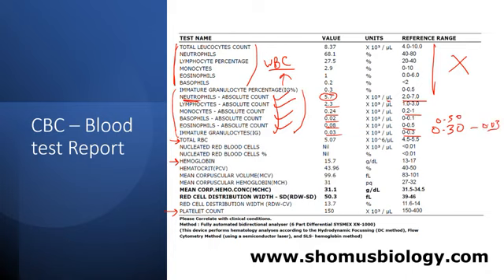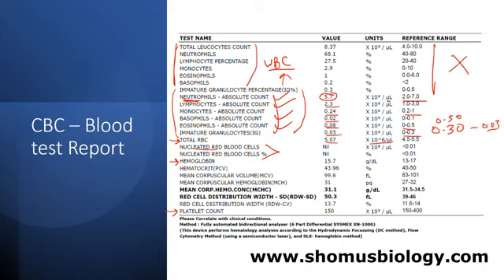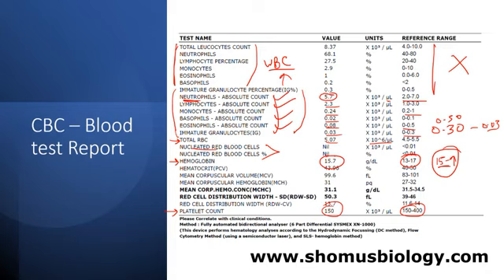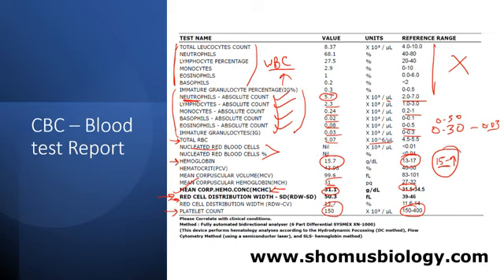July 4, 2023